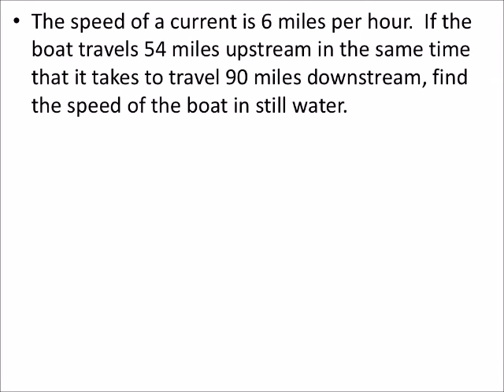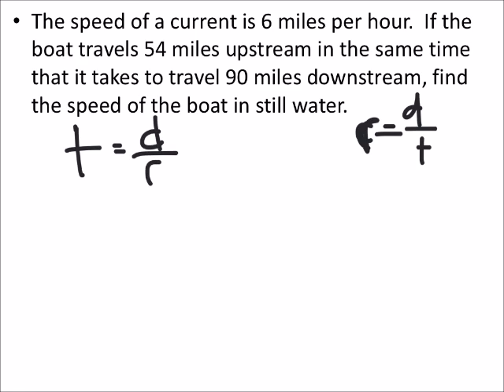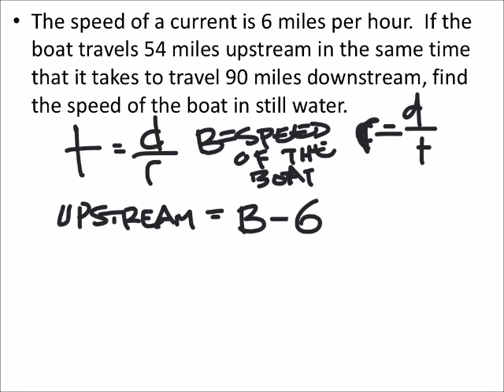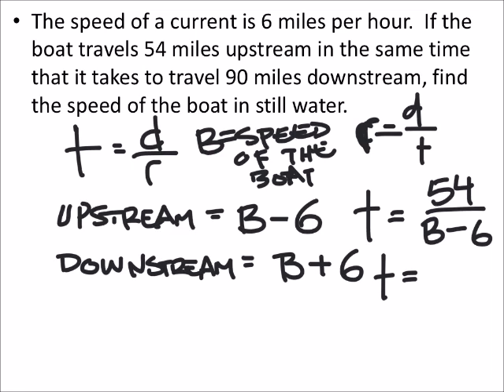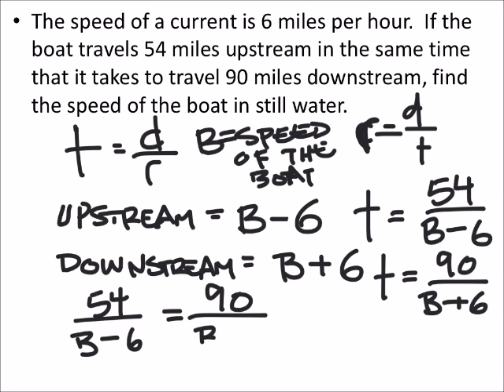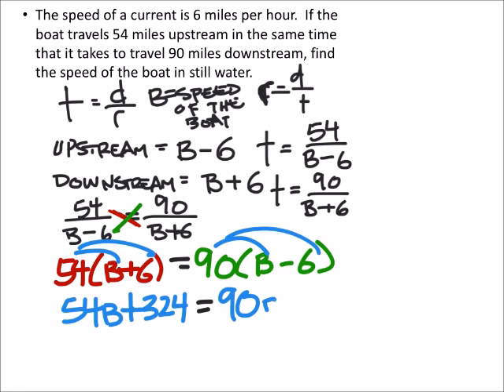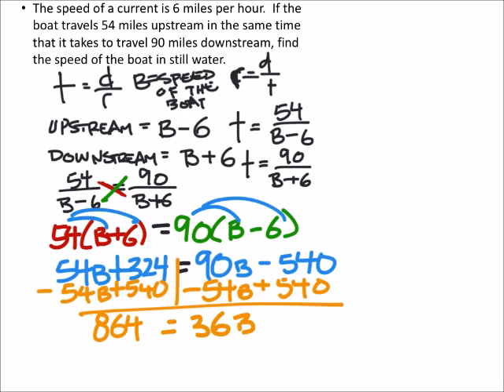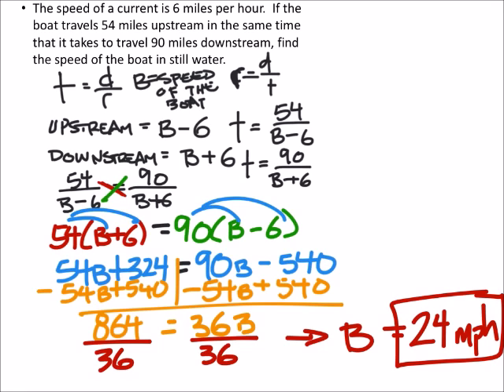How to Find the Speed of a Boat Given Distances and the Current Speed (a MATH 1010 Problem)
The problem:
The speed of a current is 6 miles per hour.  If the boat travels 54 miles upstream in the same time that it takes to travel 90 miles downstream, find the speed of the boat in still water.

The solution: 24miles per hour